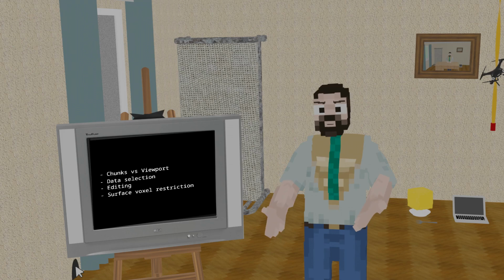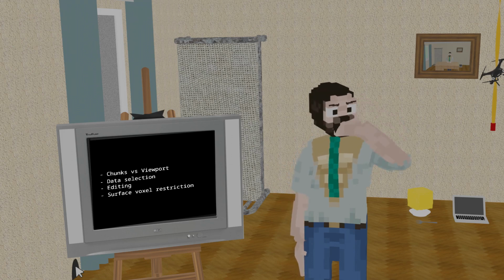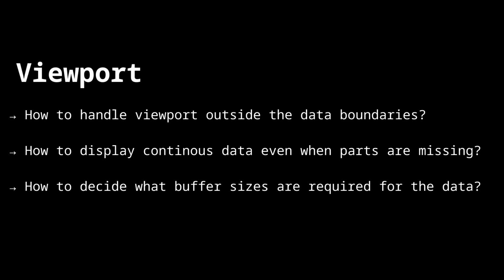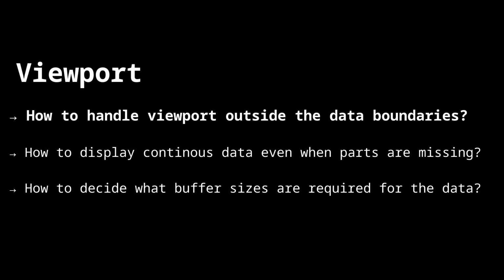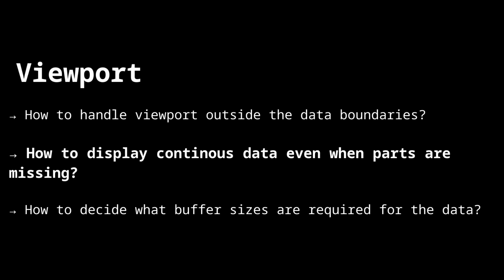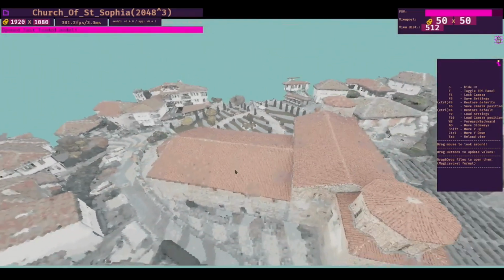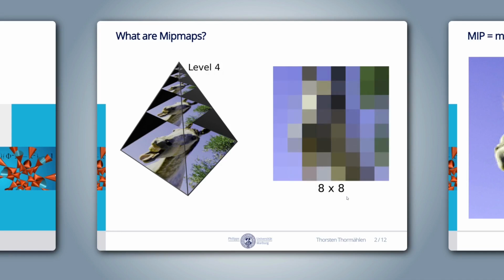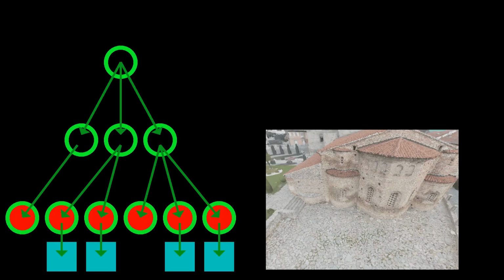Davlog #6 - GPU Streaming Part 2: 5xPERFORMANCE on Proximity based streaming!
What happens when you throw months of sweat, late nights, and pain at a voxel ray tracing engine(apart from greying hair)? You get up to 5x performance improvements!
A complete overhaul of the streaming system and a whole lot of lessons on what not to do!

In this video, I explain the new proximity-based chunk streaming logic behind my open-source voxel engine VoxelHex, built in Rust and WebGPU. If you’ve ever wondered how to make massive voxel scenes stream efficiently, avoid VRAM overflows or manage real-time edits, this one’s for you!

(I'll do my own MIP video in the future. A man can dream!)

00:00 - 00:16 - Intro
00:16 - 00:41 - Frametime comparison
00:41 - 01:08 - Improved vision algo + frametimes
01:08 - 02:08 - How to improve vision streaming
02:08 - 03:19 - Chunks vs nodes vs tree
03:19 - 03:48 - Viewport overview
03:48 - 05:05 - Viewport close, far and wide
05:05 - 06:45  - Data continuity with MIPs
06:45 - 07:55 - Buffer size definition
07:55 - 08:06 - Break
08:06 - 08:40 - Data selection for upload
08:40 - 09:05 - Data selection for deletion
09:05 - 10:11 - Streaming edits
10:11 - 11:41 - Surface voxels
11:41 - 12:15 - Outro, THANKS and BYE